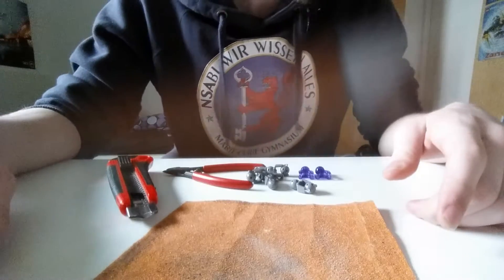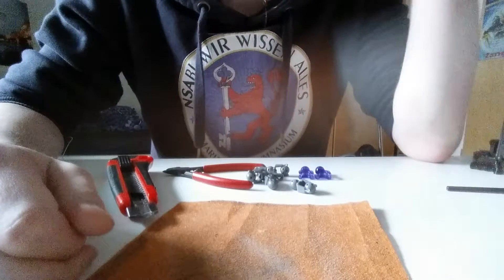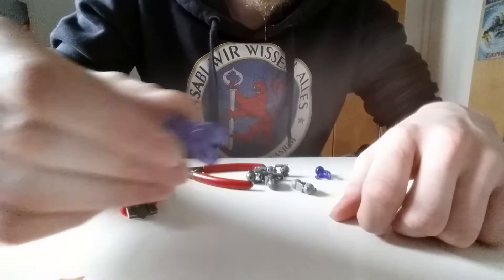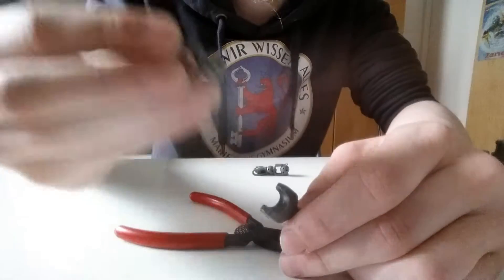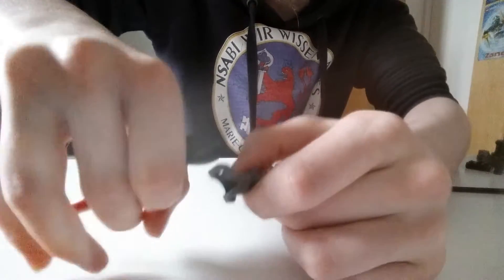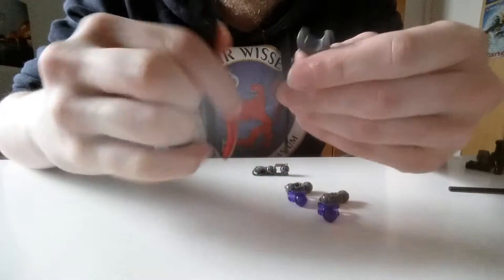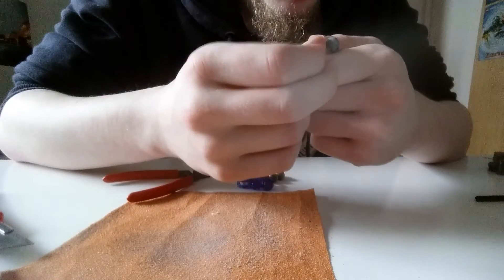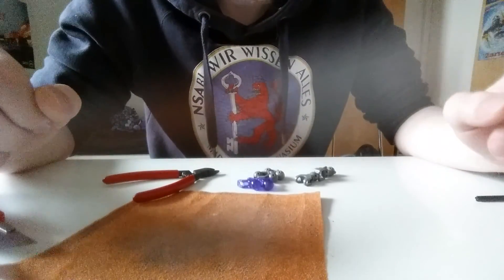Tutorial | Custom CCBS Bones | Toa Khar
Hey guys! This is just a quick tutorial video for the bones showed in this post: